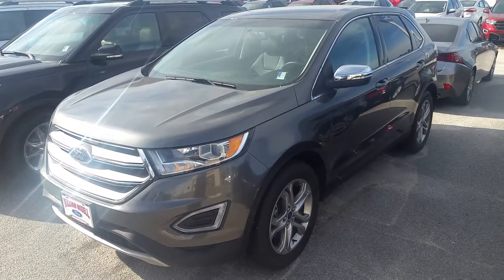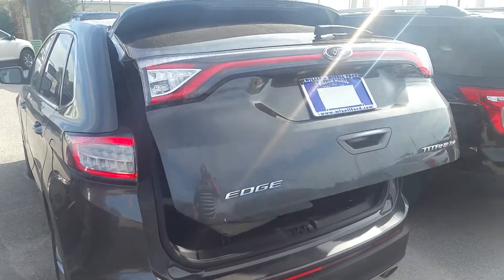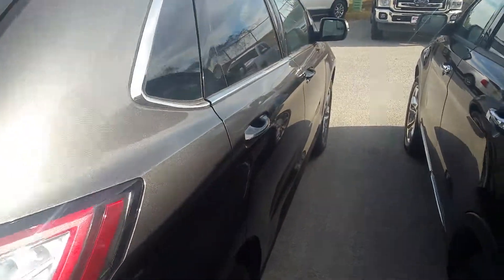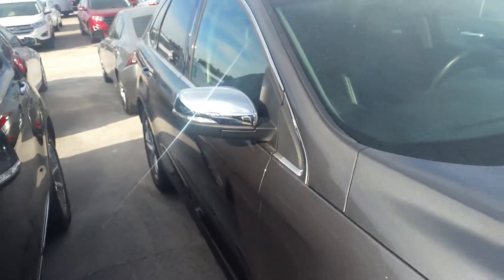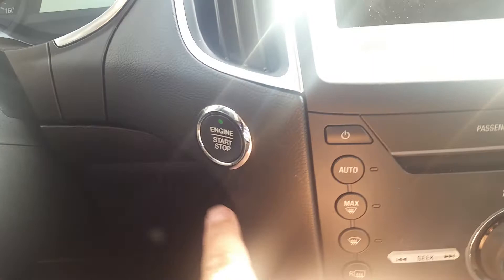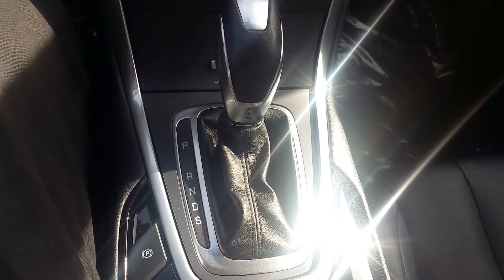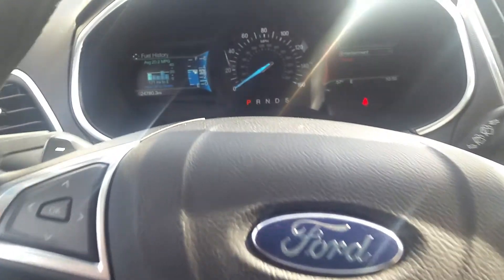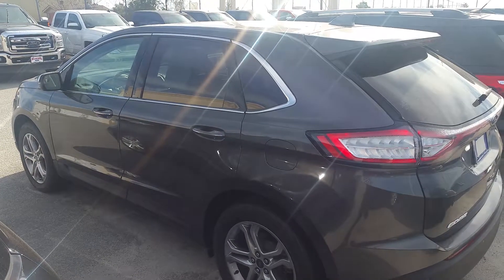Is this really preowned?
2015 Ford Edge Titanium for Ralph